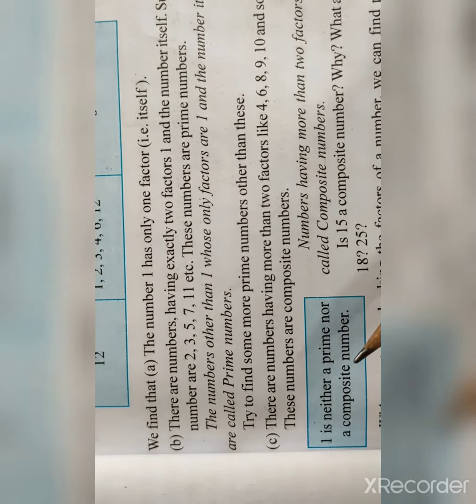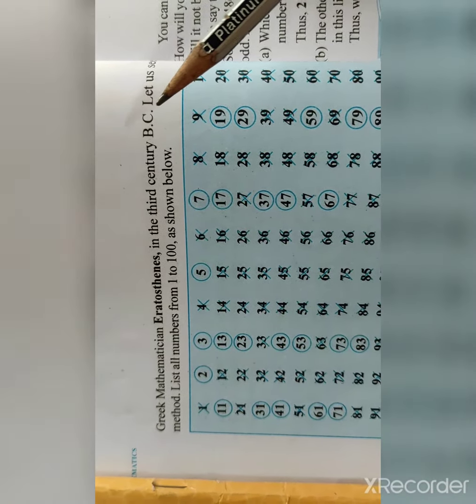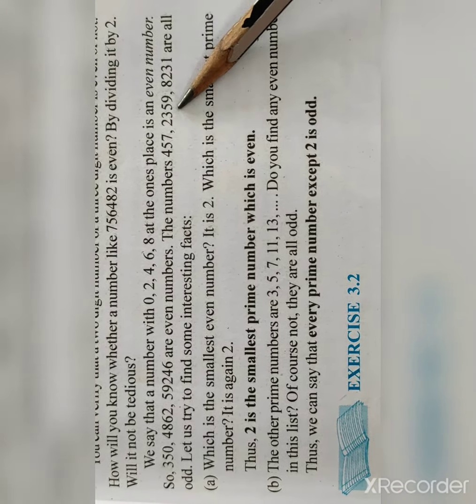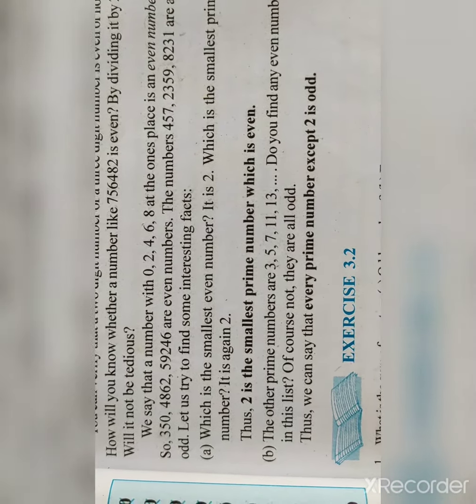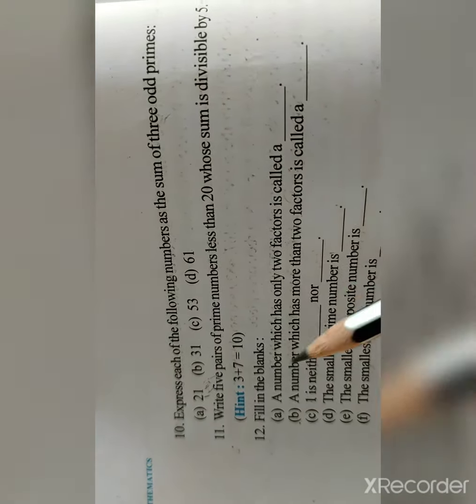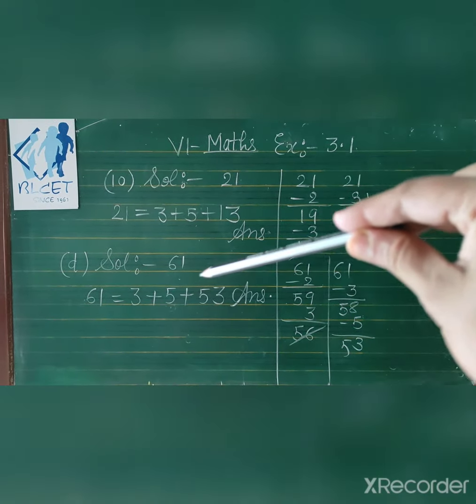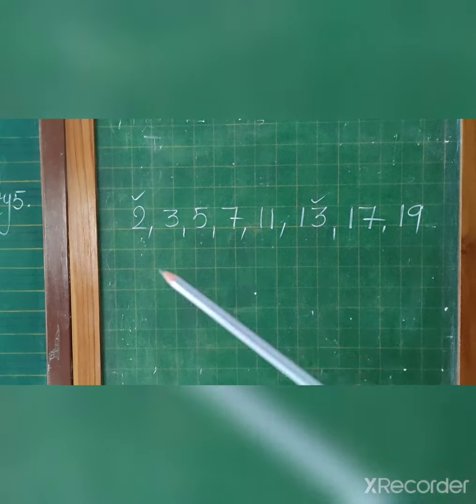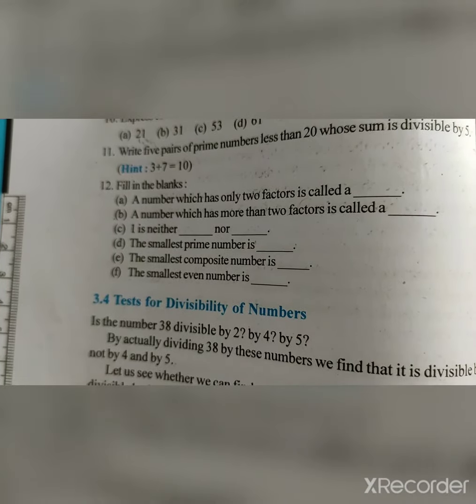Sixth Maths Ex. - 3.2